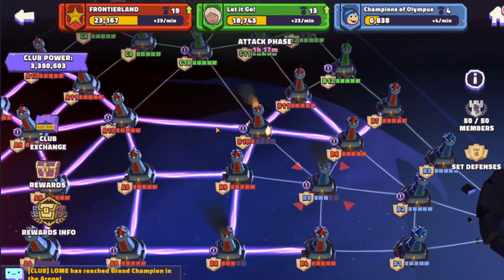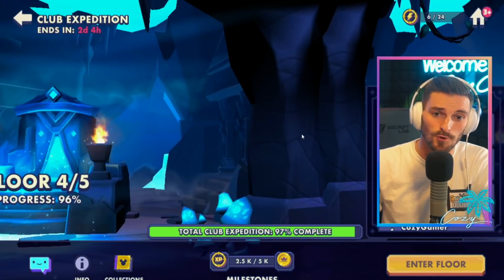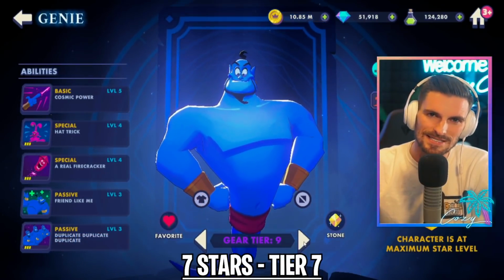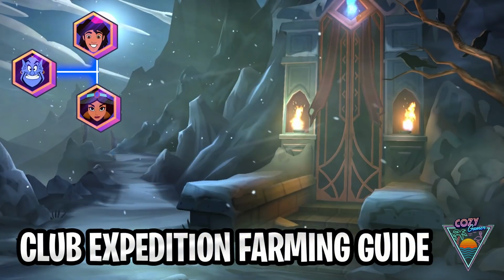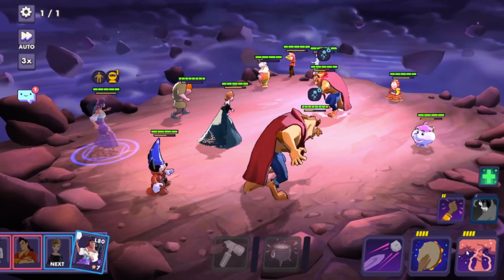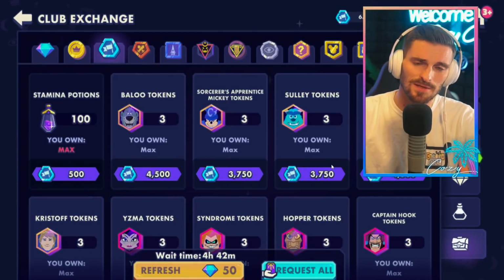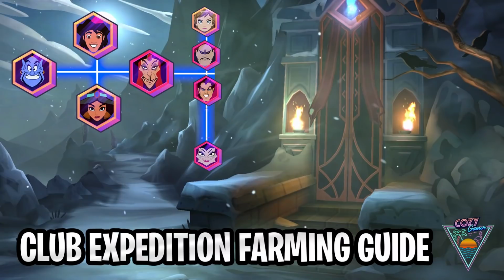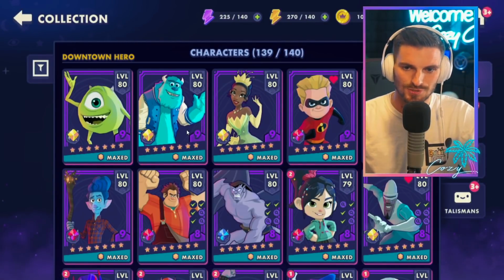Club Expedition F2P Farming Priority Guide | Who to Farm at Every Stage | Disney Sorcerer's Arena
Club Expeditions are LIVE! However, the game does a terrible job recommending who to farm and explaining the requirements. In today's video I walk early, mid and late game players through who I would bring up and farm!

🌟 Studio PIXEL BOARD

📷 Join me on Stream for any DSA questions, Trivia, Giveaways and more